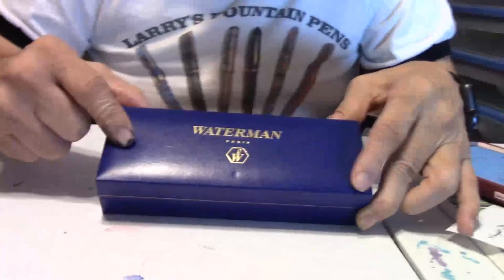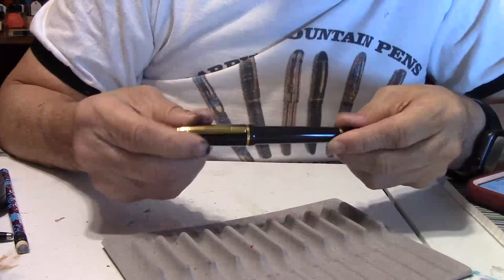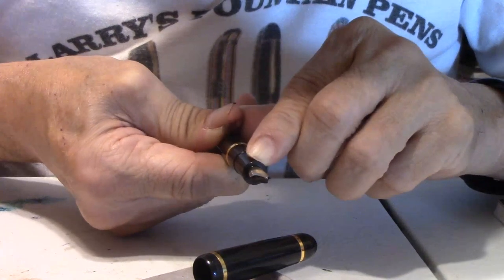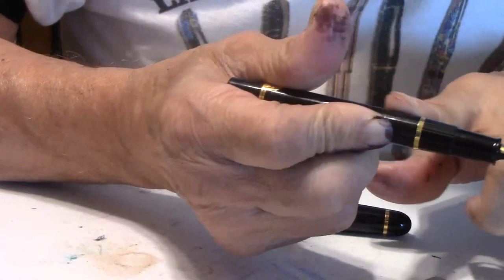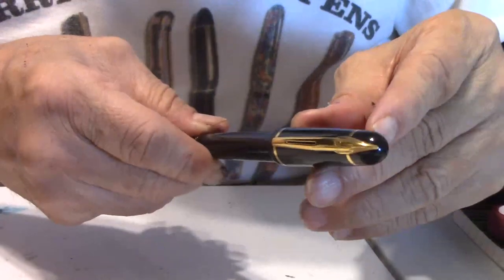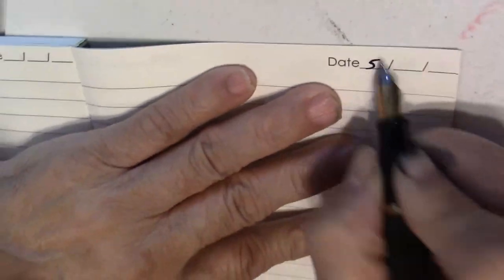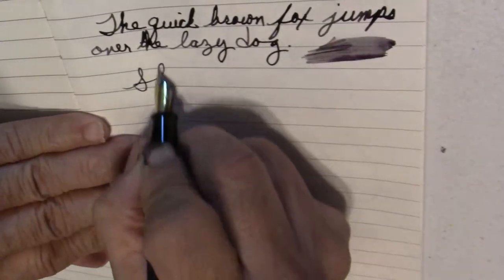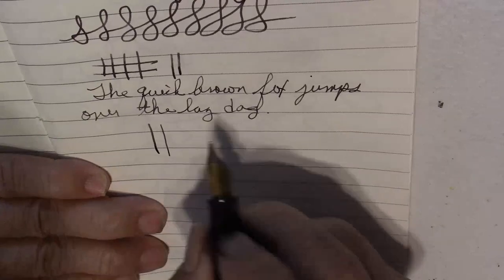Vintage Waterman Fountain Pen Review